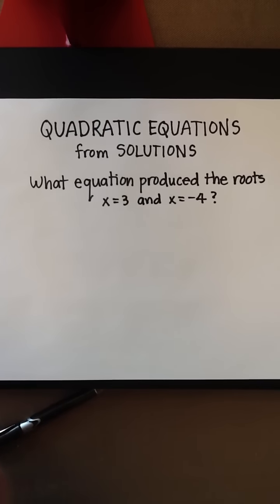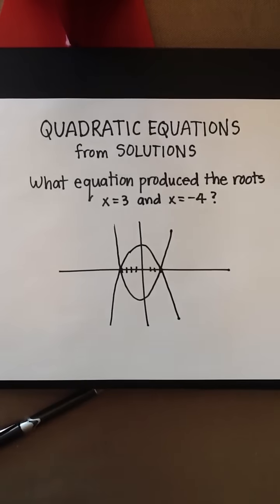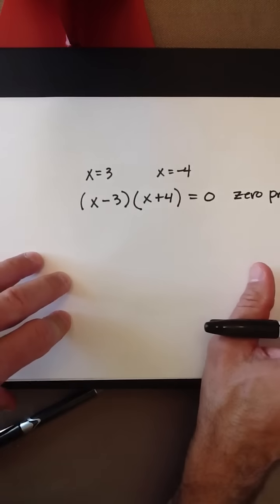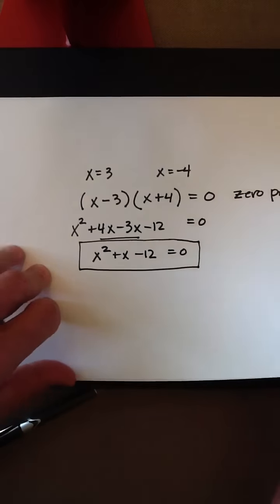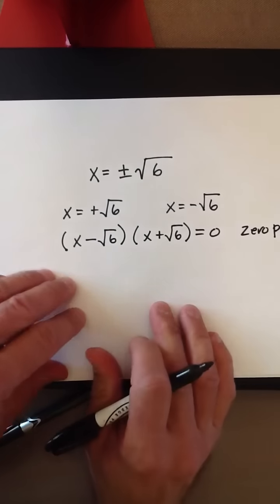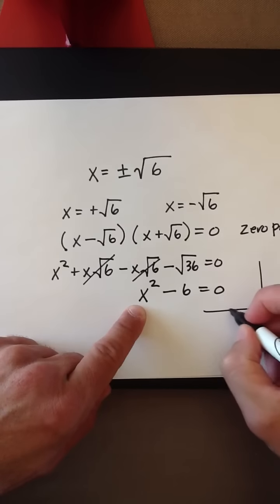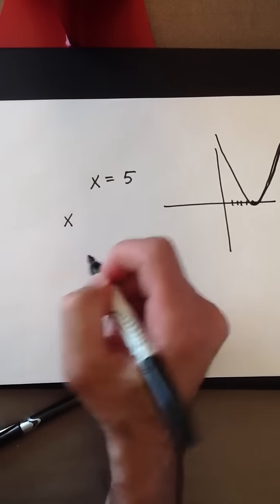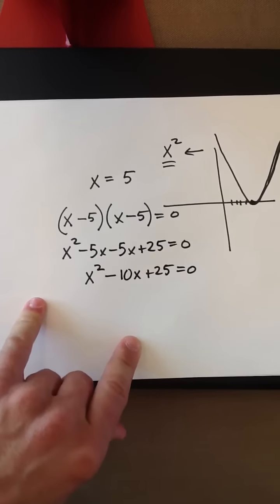Quadratic Equations: Producing the Equation from the Soluti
This video demonstrates how to find one possible quadratic equations if I am given the solutions or the roots of that equation.